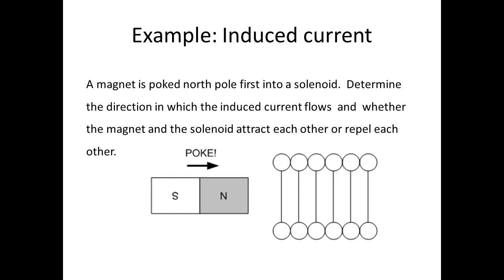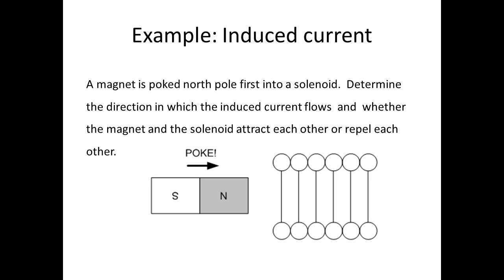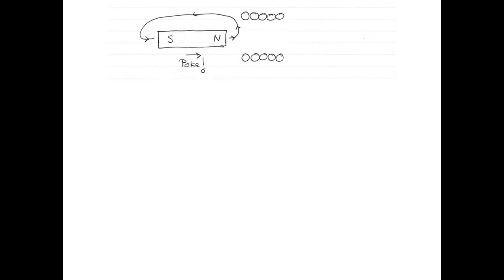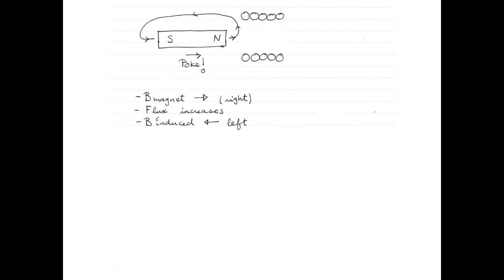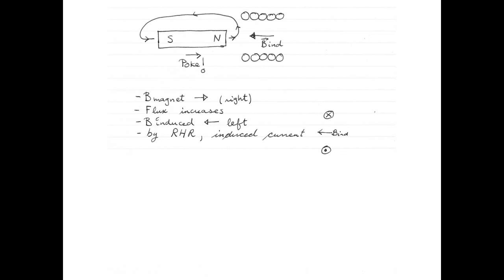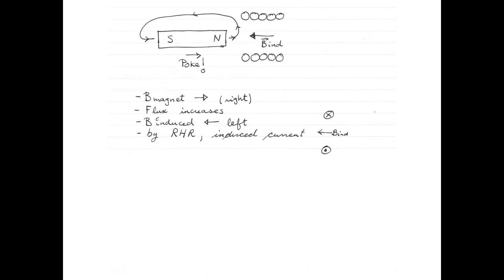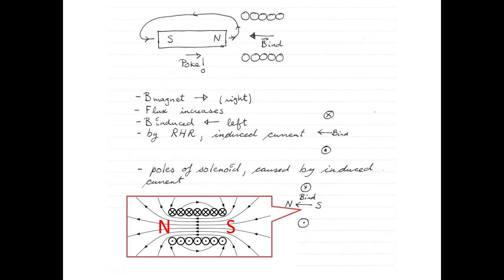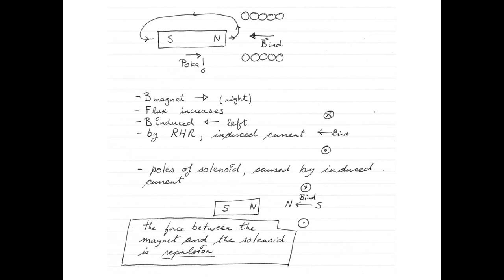Induced emf, poking a magnet in a solenoid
Determining the induced current, and the forced between a solenoid and a magnet when a magnet is poked into a solenoid